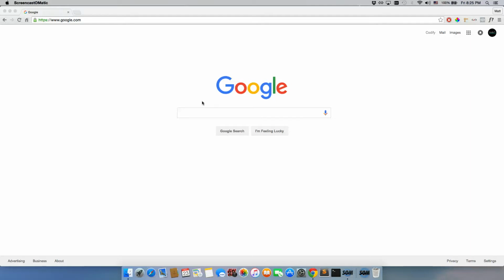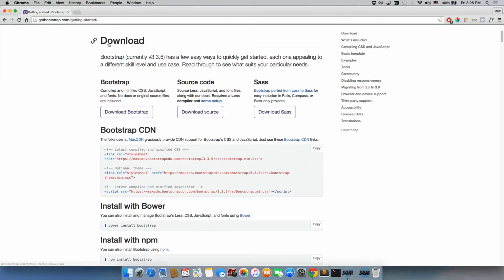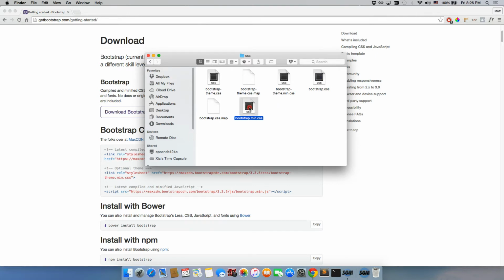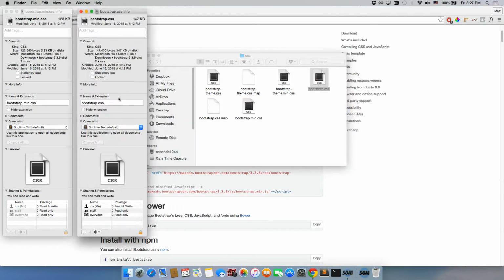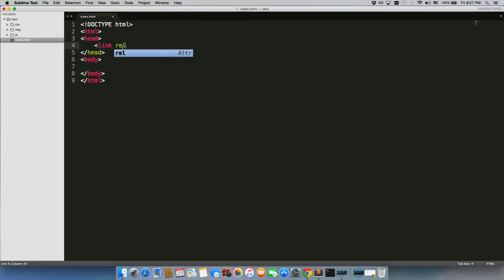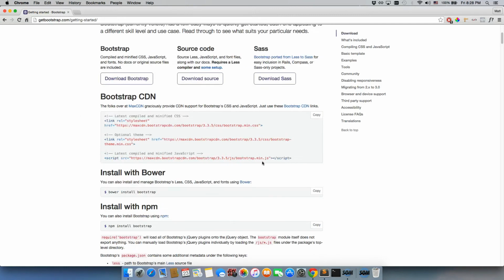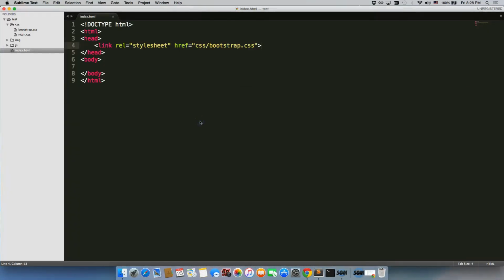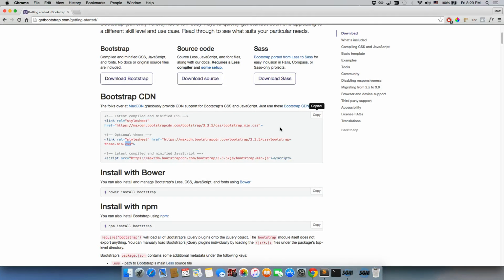Linking Bootstrap to your Projects